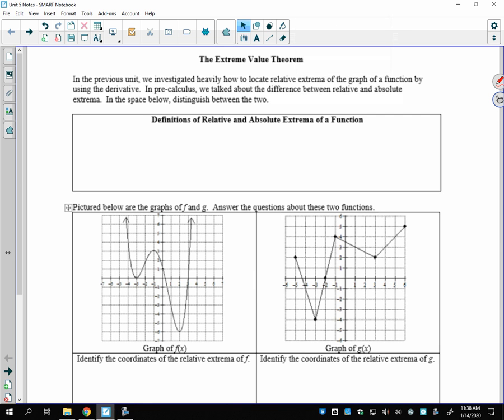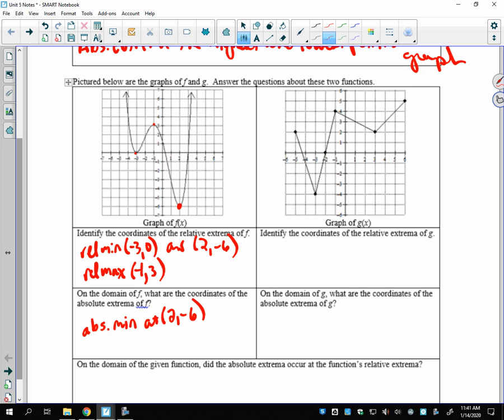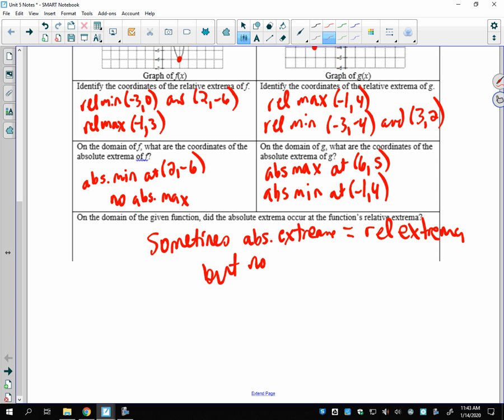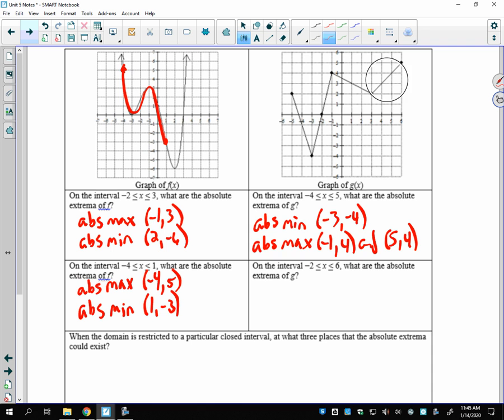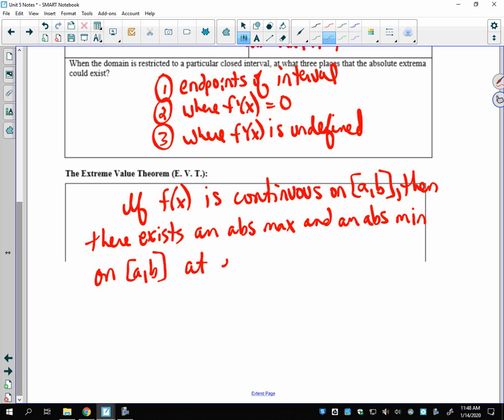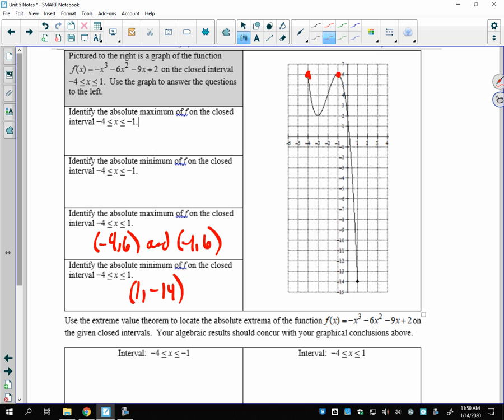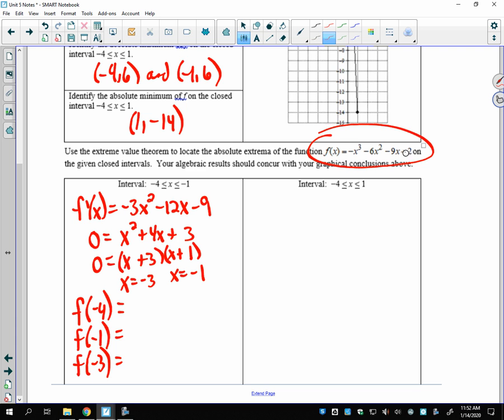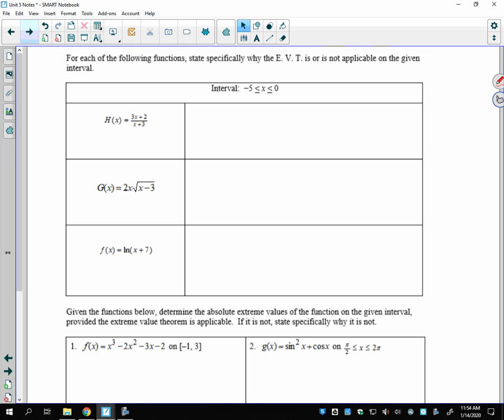Unit 5 Day 1 EVT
Extreme Value Theorem Day 1